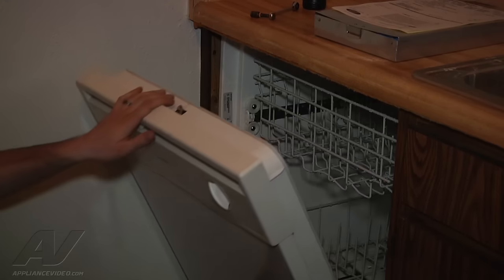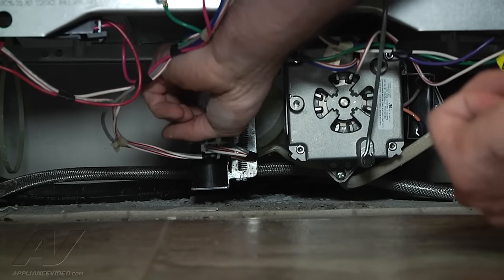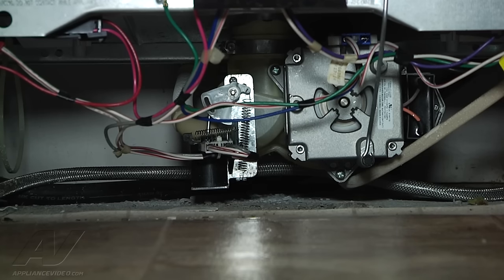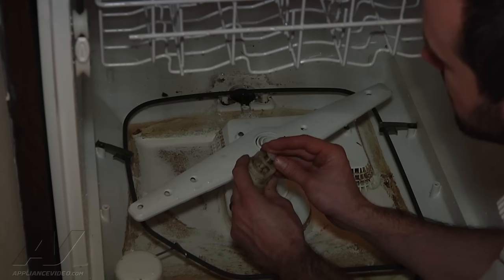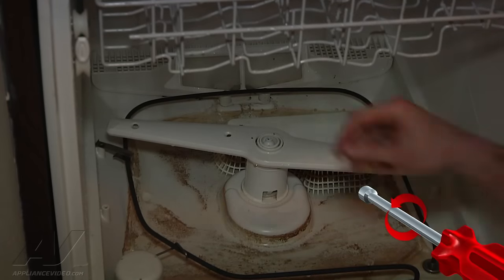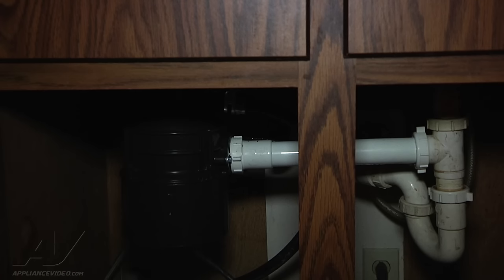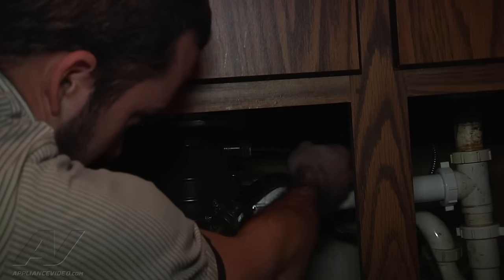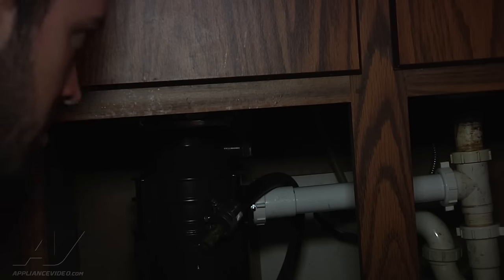HotPoint Dishwasher Repair - Not Draining, Dishes Not Cleaning - Drain Hose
This video shows you how to Diagnose and Repair a *HDA3400G02CC HotPoint Dishwasher WD24X10014 Drain Hose*
*Symptoms may include:* Not Draining, Dishes Not Cleaning or Not working correctly

This *HotPoint* repair could apply to multiple brands: such as General Electric (GE), Haier, Hotpoint, Cafe, Profile, JC Penney and Monogram